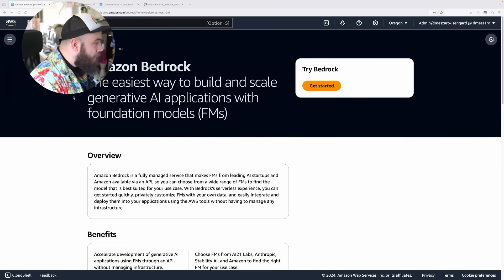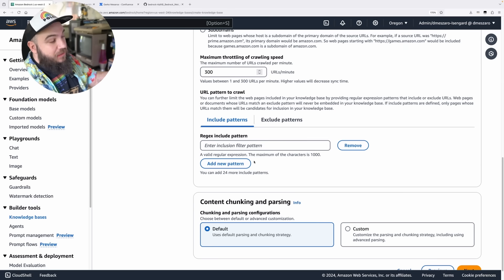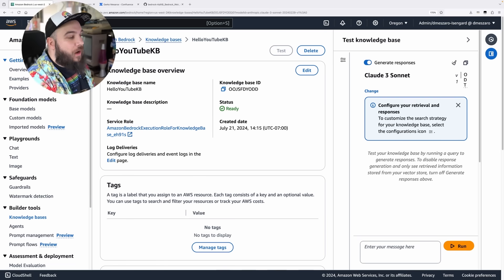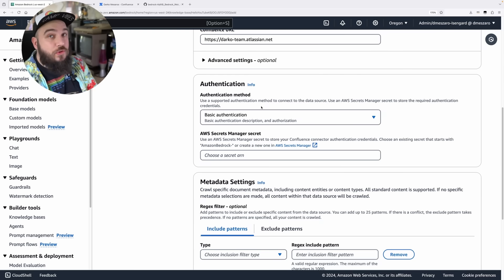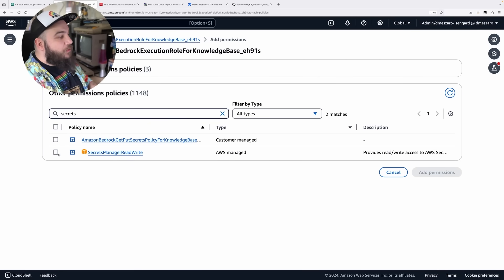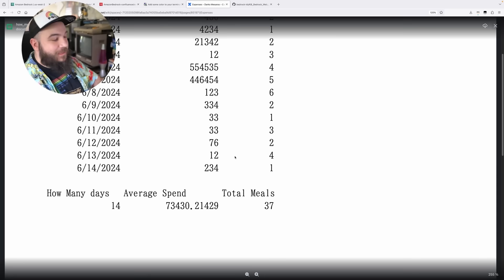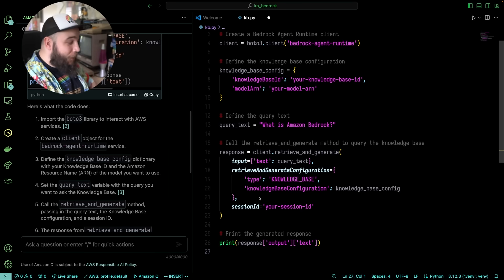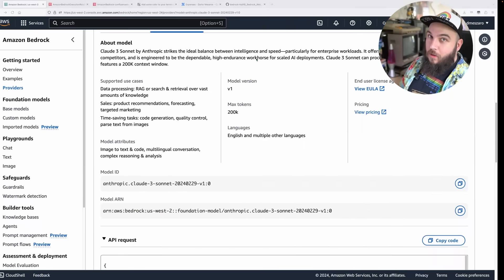No More Data Dumps! Easy Amazon Bedrock Setup with New Connectors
🌐 Link to the blog post

In this video, we dive into the latest advancements in Amazon Bedrock, focusing on the four newly released connectors that simplify data integration for your knowledge base. Say goodbye to dumping data into S3 buckets and complex coding. Discover how to set up a knowledge base using connectors for web crawlers, Confluence, SharePoint, and Salesforce.

Watch a step-by-step guide on configuring these connectors within the Bedrock console, setting up a web crawler, and integrating data from Confluence. Learn how to use the Python SDK for seamless interaction with your knowledge base.

Whether you’re a developer looking to streamline your data integration process or simply interested in the latest updates from Amazon Bedrock, this video has something for you.

Follow Darko Mesaros!